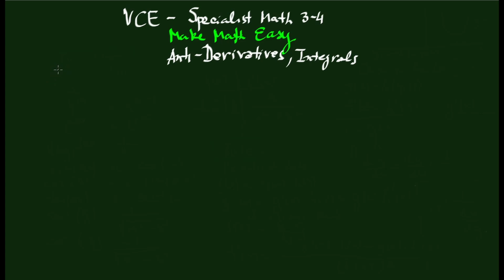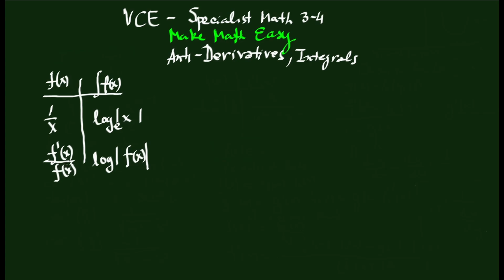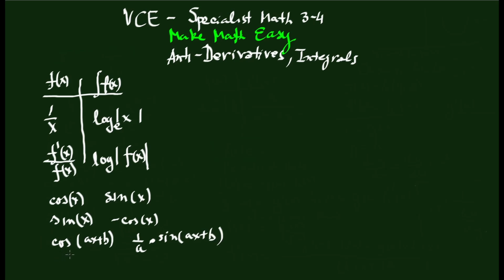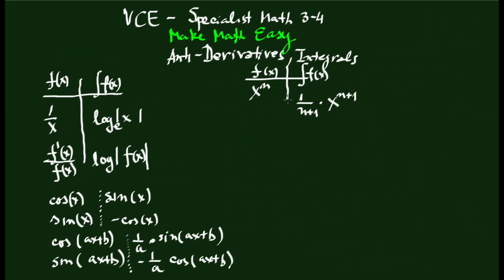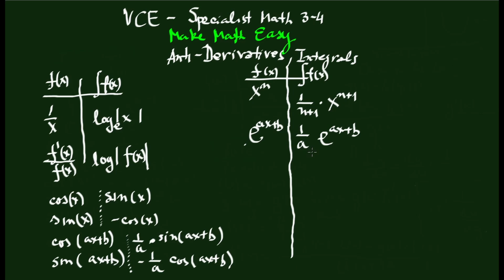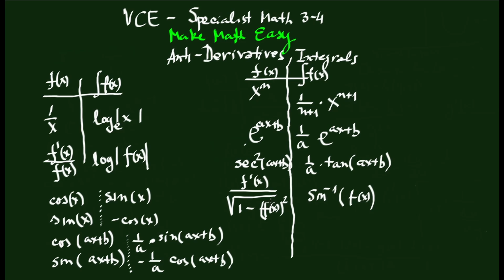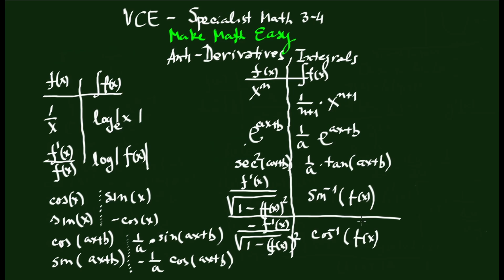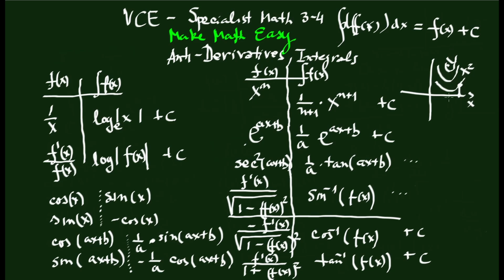VCE Anti Derivatives - Part 1